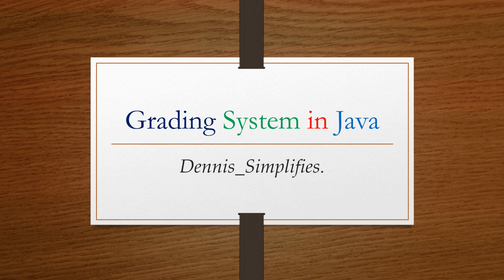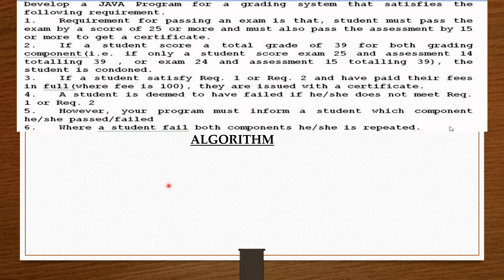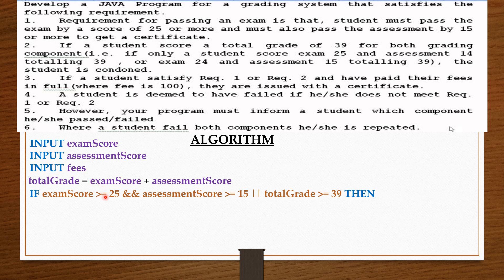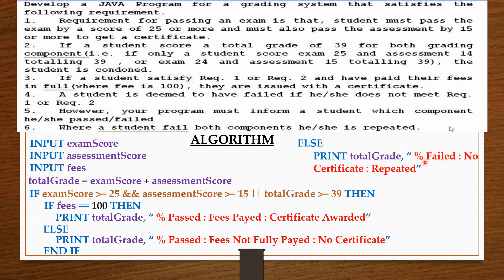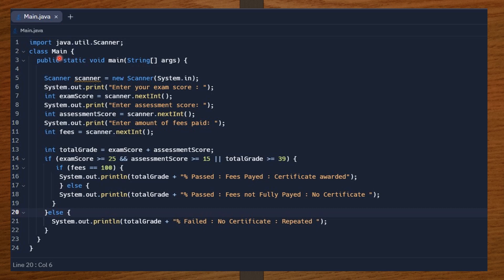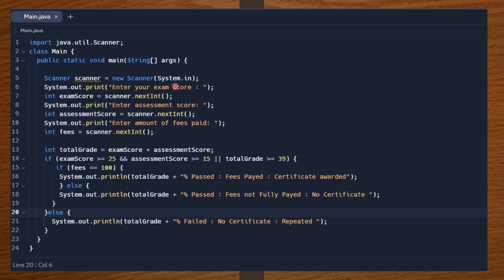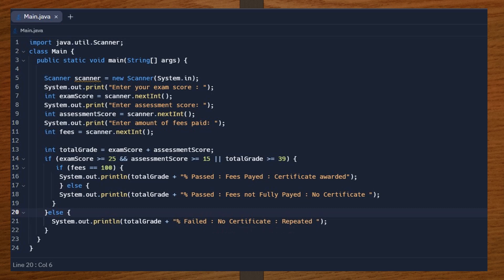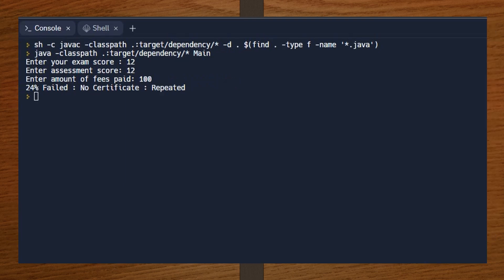Student Grade System in JAVA || With Algorithm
If you want to learn programming every day, join us on Telegram as well.